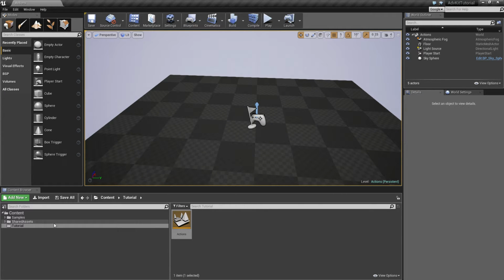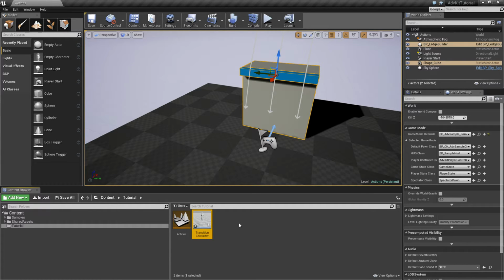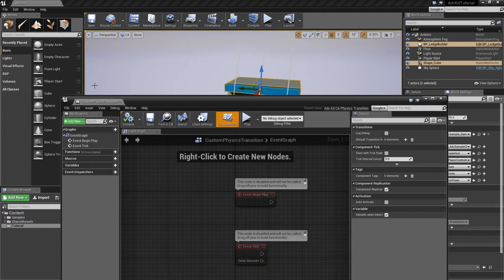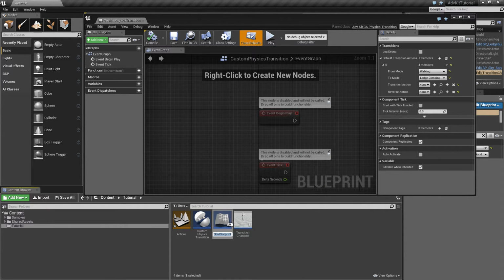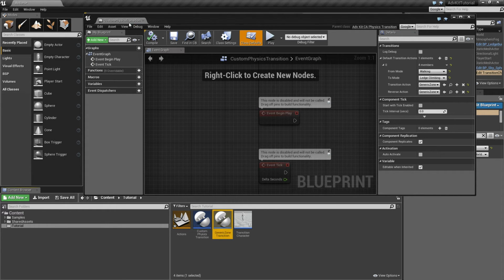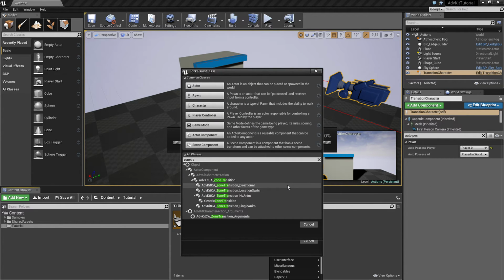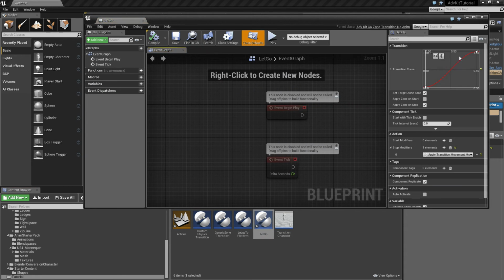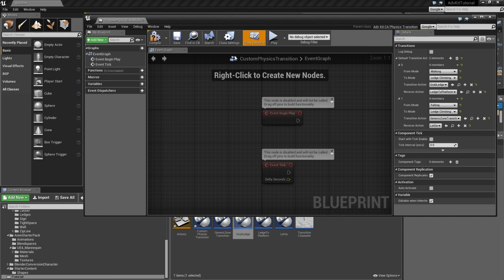UE4 Adventure Kit Tutorial - 06 - Actions and Transitions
Watch what makes a character do different animations when transitioning from zone to zone.